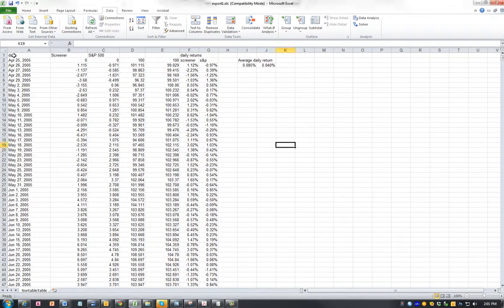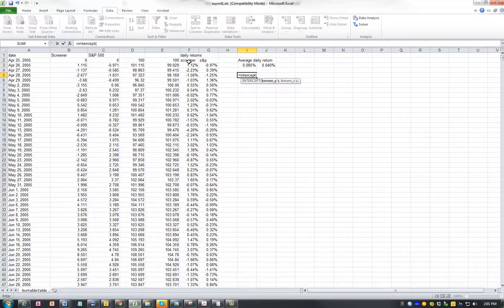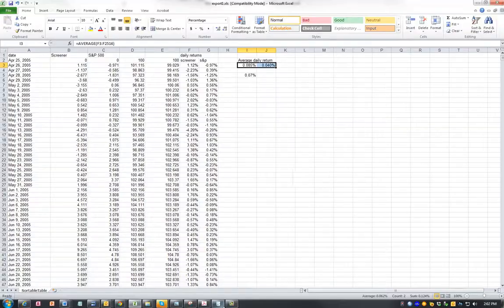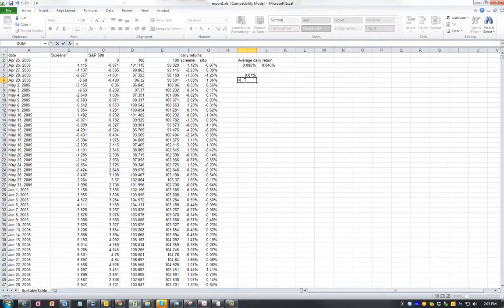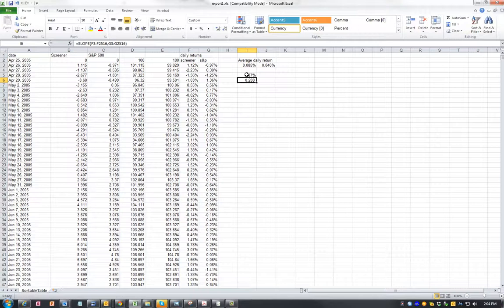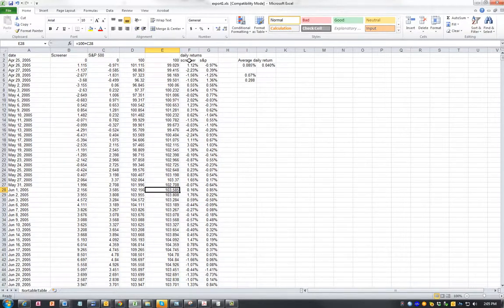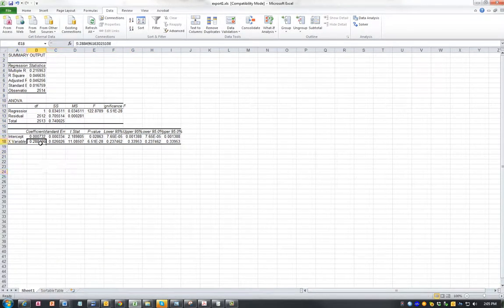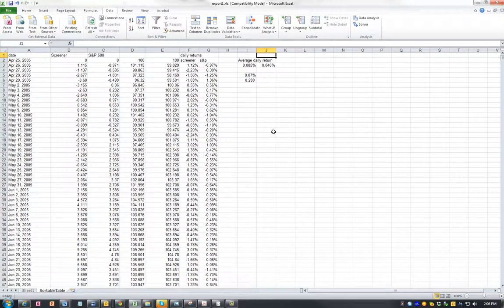Computing alpha of a strategy using data exported to Excel from Equities Lab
Once data has been exported to Excel from Equities Lab, this video shows how to compute the alpha of a strategy.